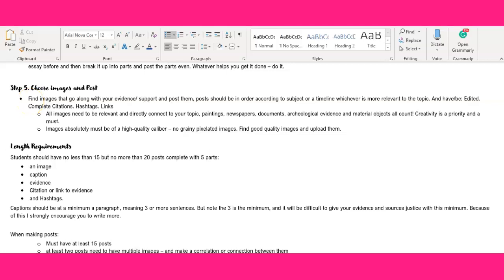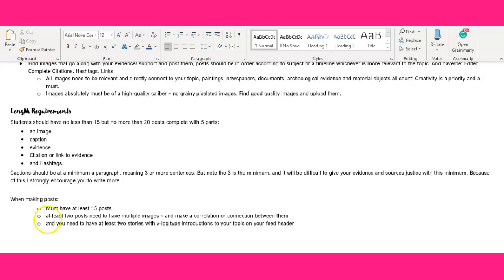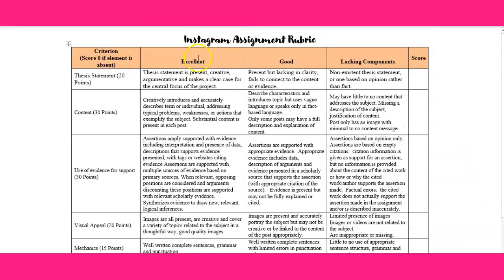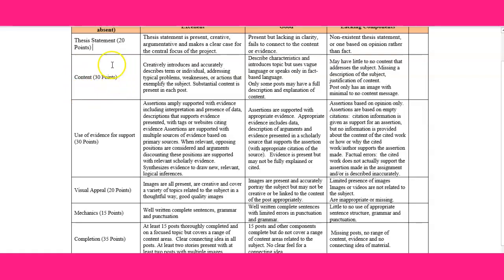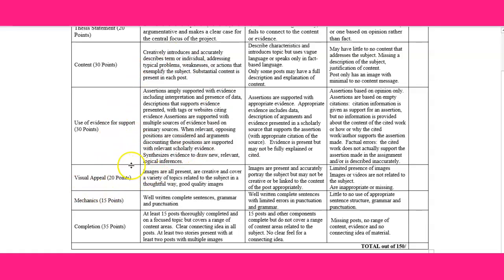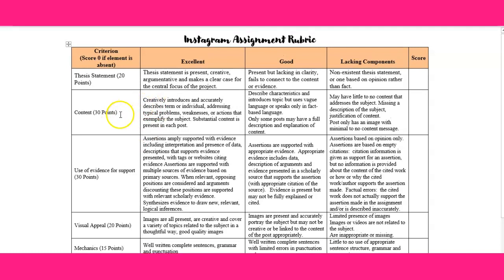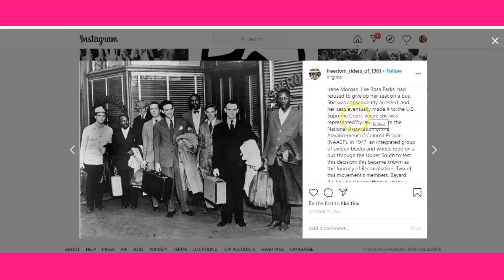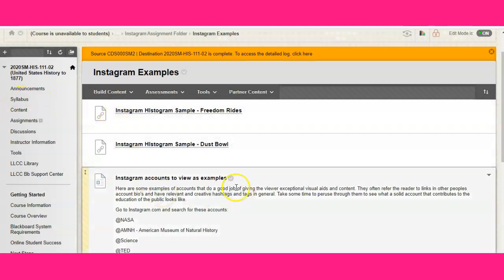Instagram Project overview Part 2 Summer 20